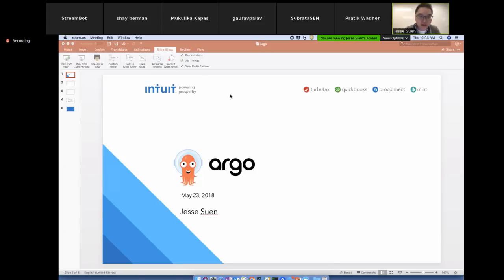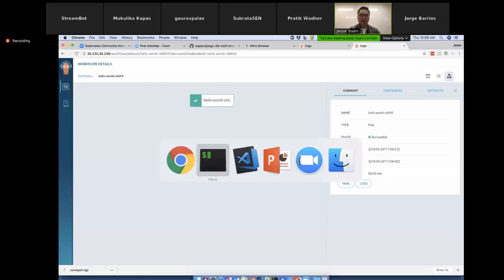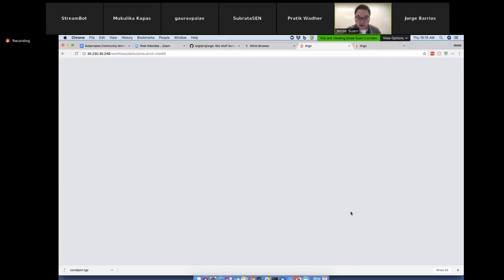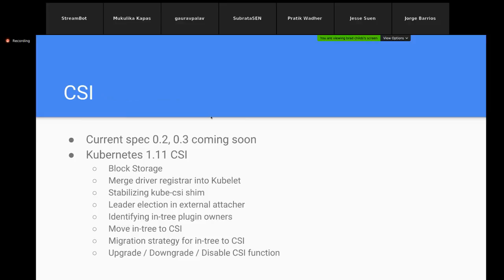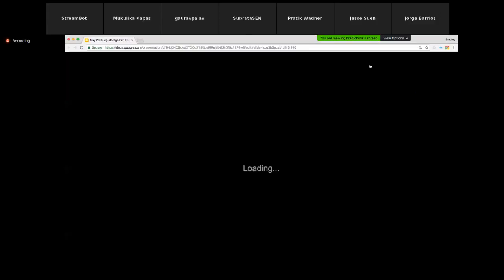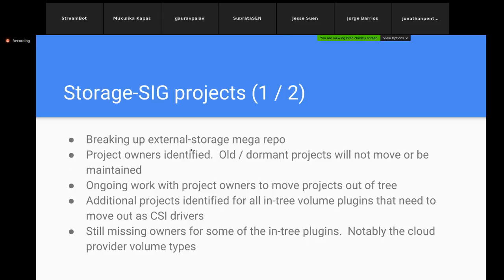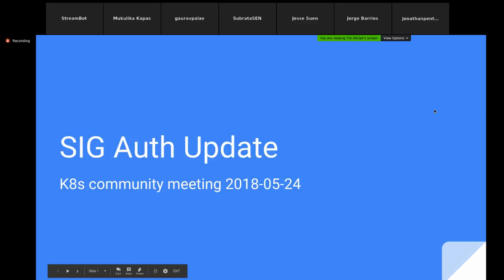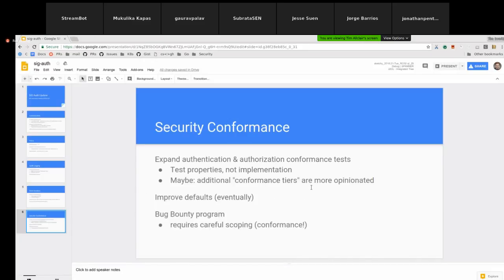Kubernetes Community Meeting 20180524